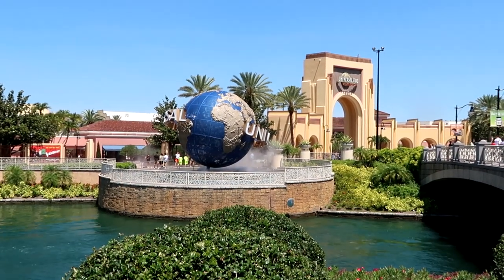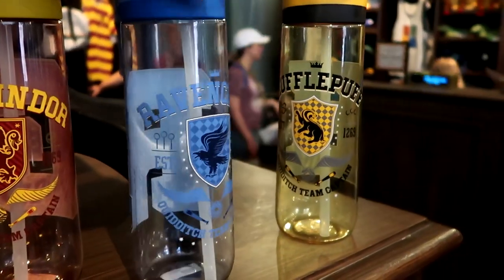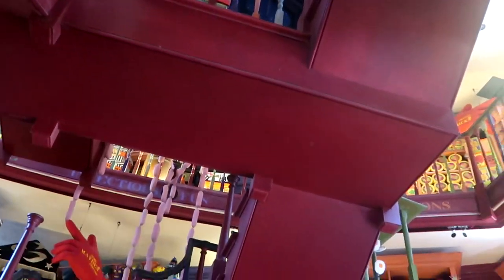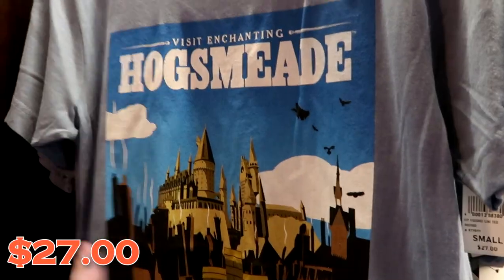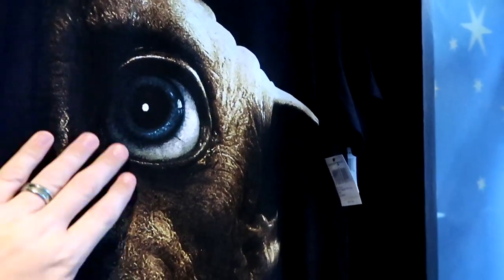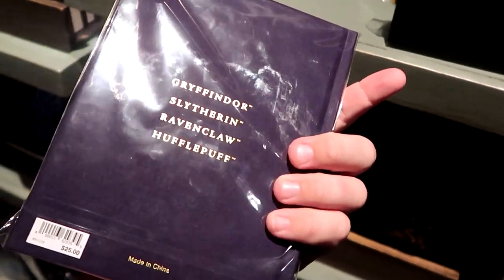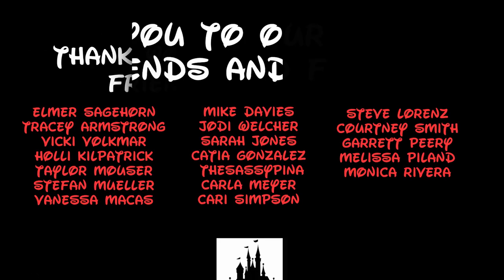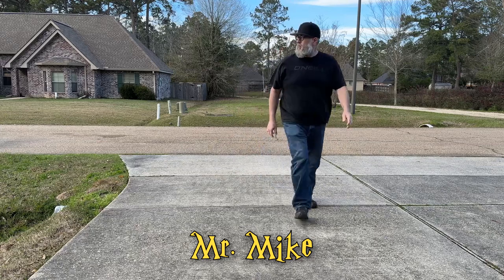SHOPPING in Every Diagon Alley Store | Wizarding World of Harry Potter Merch - Universal Orlando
Hey friends and family! Join me for a one of a kind shopping experience at The Wizarding world of Harry Potter where we dive deep into Diagon Alley at Universal Orlando and shop in every store! Make today awesome!

Tracey Armstrong
Mike Davies
Elmer Sagehorn
Holli Kilpatrick
Jodi Welcher
Catia Gonzalez
TheSassyPina
Sarah Jones
Vicki Volkmar
Carla Meyer
Vanessa Macias
Cari Simpson
Stefan Mueller
Steven Lorenz
Courtney Smith
Garrett Peery
Melissa Piland
Melinda Puente
Jenn Marie
Larissa Robinson
Claire Belding